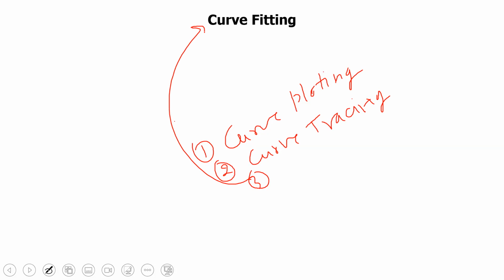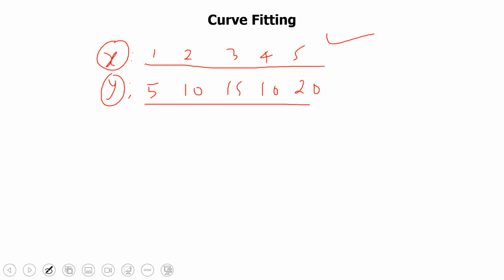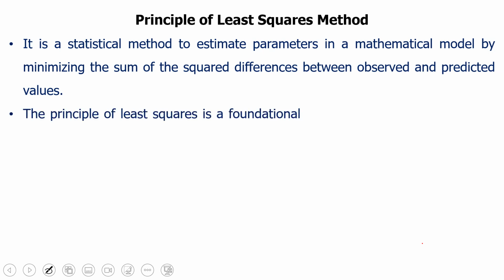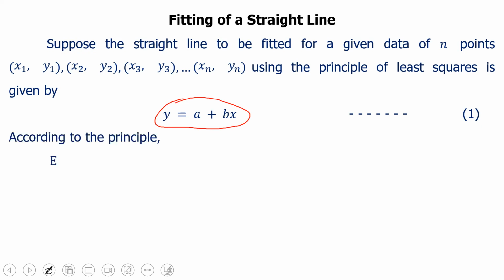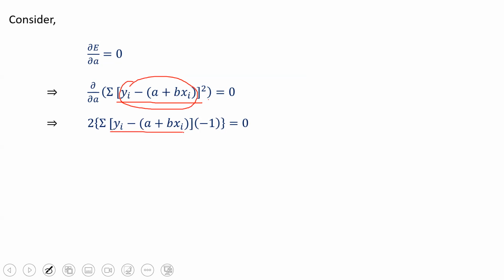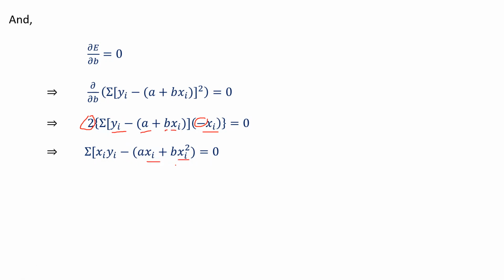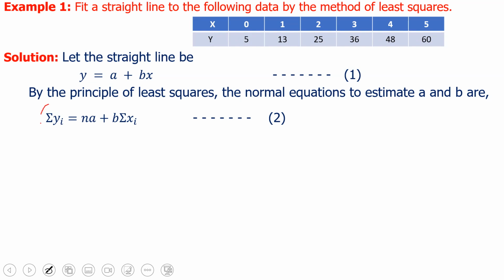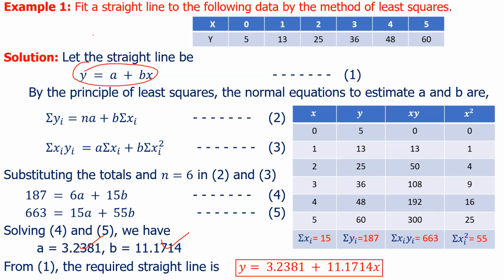Curve Fitting - Straight Line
Total discussion of Curve fitting of a straight line